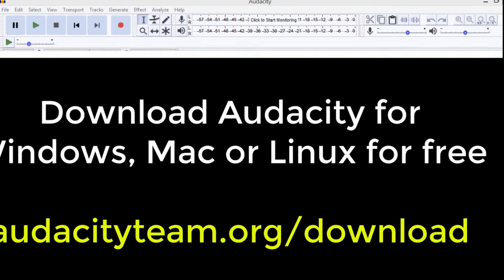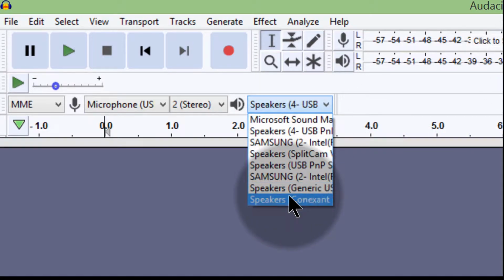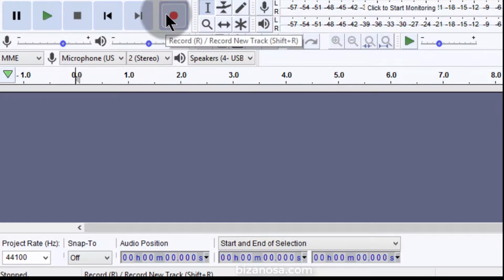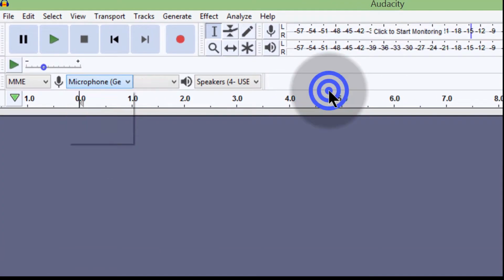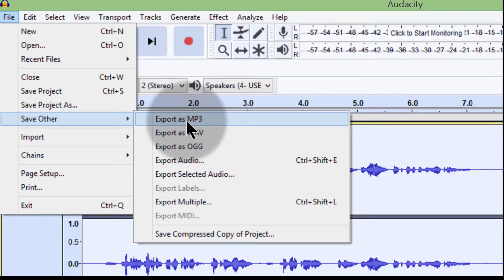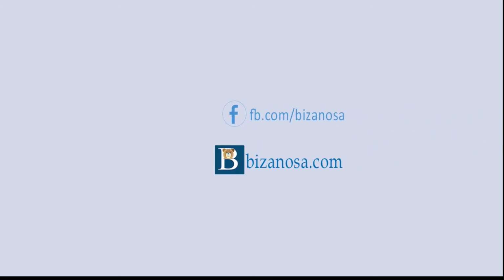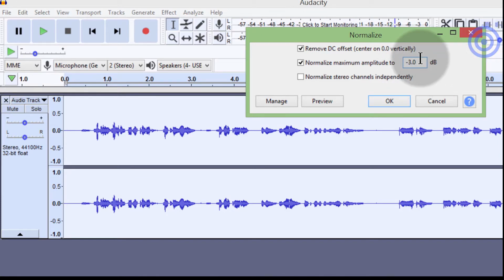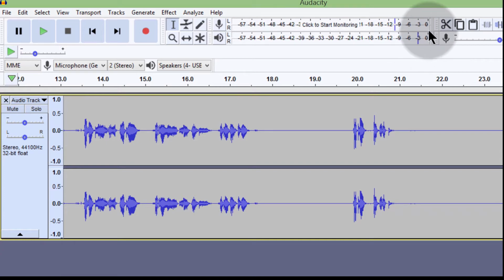A Quick Audacity Tutorial for beginners - Audio editing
What is Audacity?

Audacity is an open source audio Editing Software. It is free and can be used by anyone to edit their audio. Anyone can download it and use it to improve sound quality.

This Audacity video Tutorial
This quick Audacity tutorial will show you how to do audio editing using audacity. If you are a YouTuber , then this tutorial is a must watch for you.

Improving the quality of audio for YouTube videos is an important part of being a YouTuber. Good audio will ensure that your videos are easy to watch. Bad audio ,on the other hand, will make your video irritating to watch. Bad audio will increase the drop-off in your video.

Watch this short audacity video tutorial. It will help you improve the audio quality for your videos.

This tutorial is relevant for anyone who needs to improve any voiceover audio.